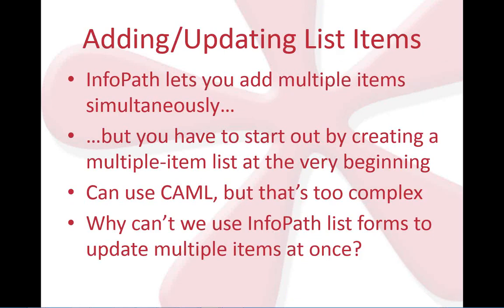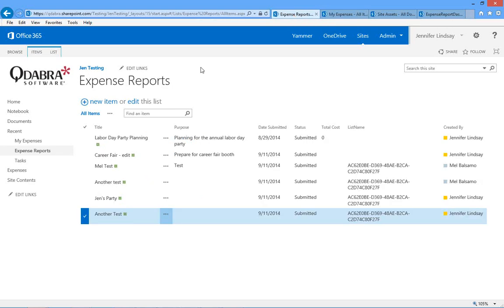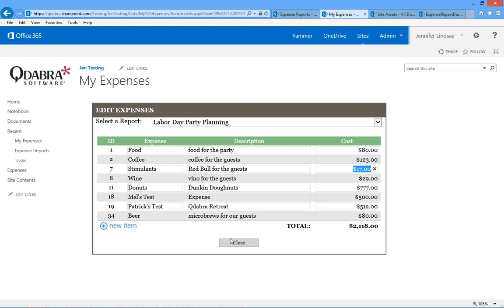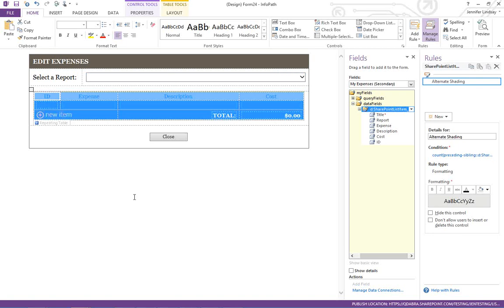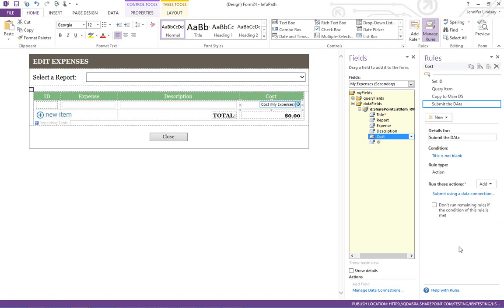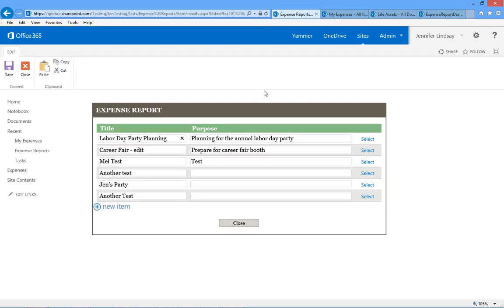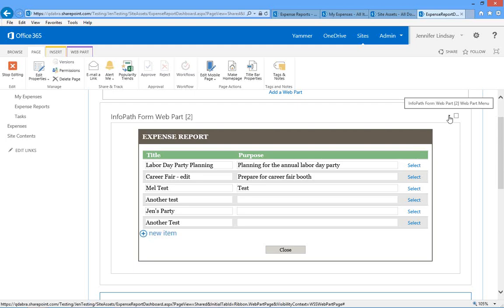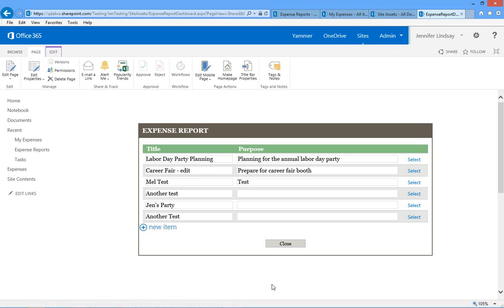Creating a Parent-Child List Form: Sep 11, 2014, Qdabra InfoPath Webinar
* Store your data and metadata separately
*  Filter data based on metadata
*  Update data when metadata changes
*  Make all your updates from a single dashboard